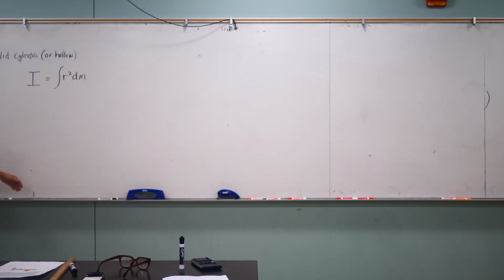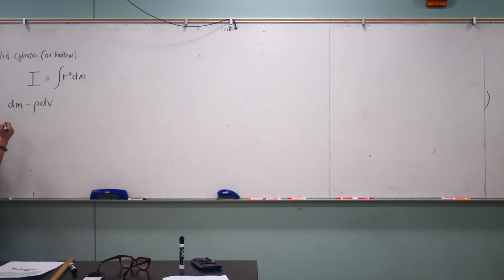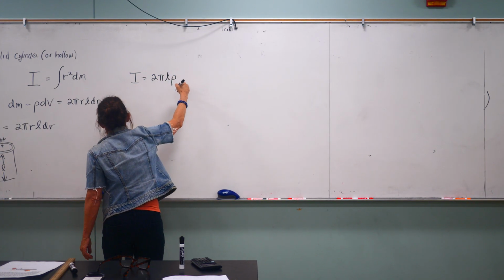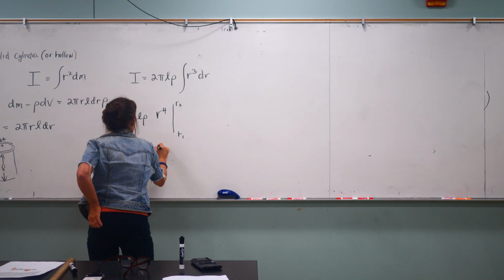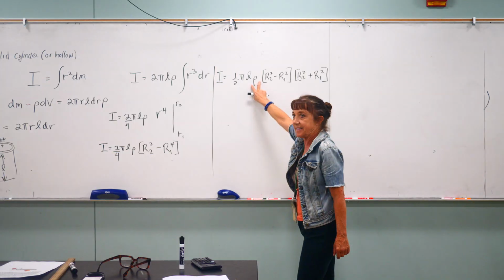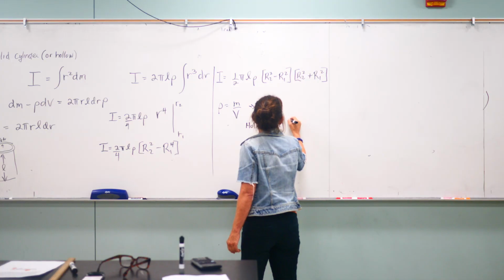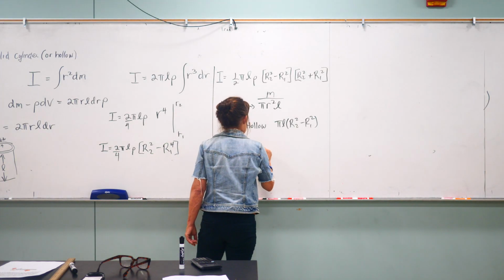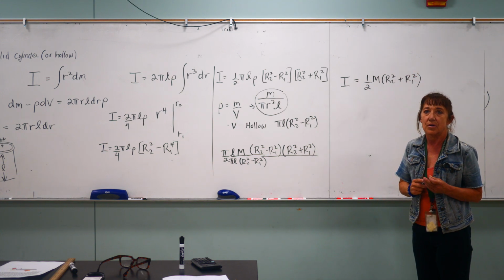Integral For the Moment of Inertia of a Solid or Hollow Cylinder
In this video, we calculate the moment if inertia of a solid or hollow cylinder